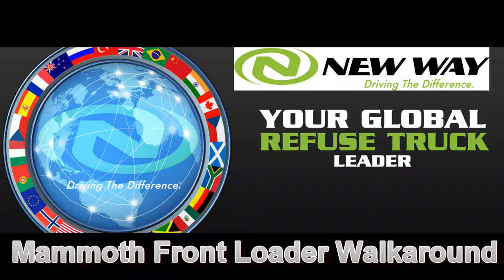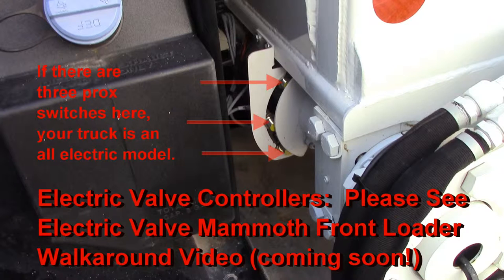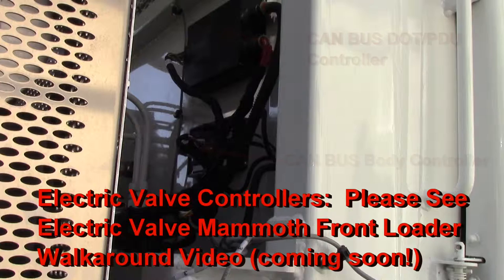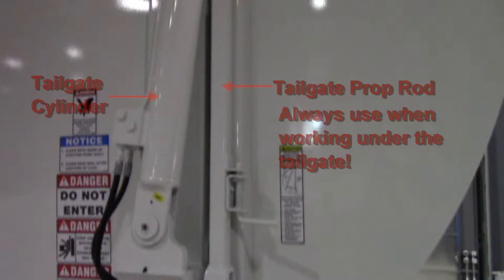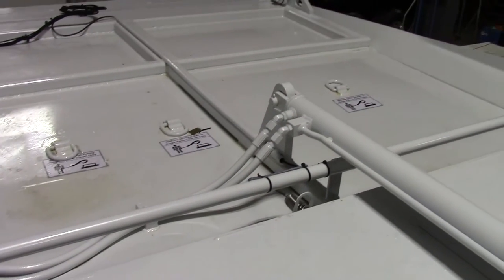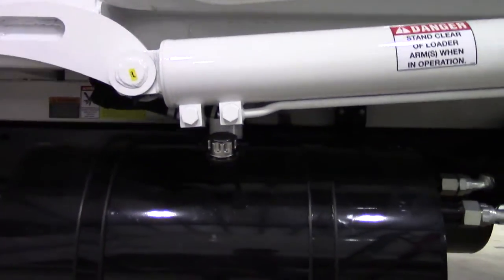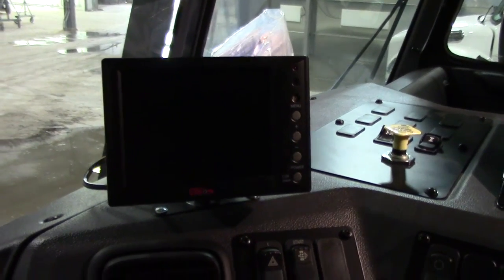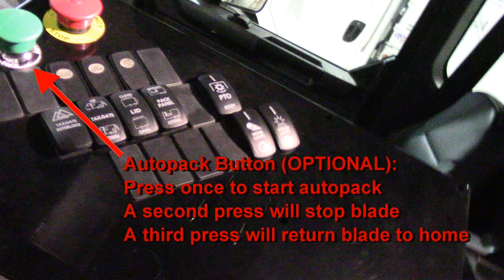Mammoth Front Loader Walk Around